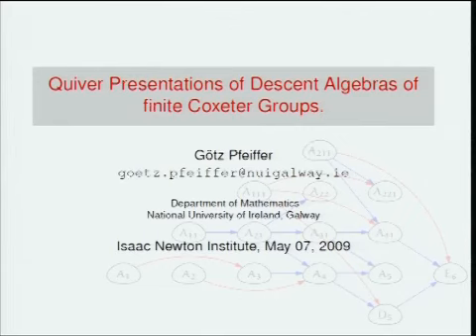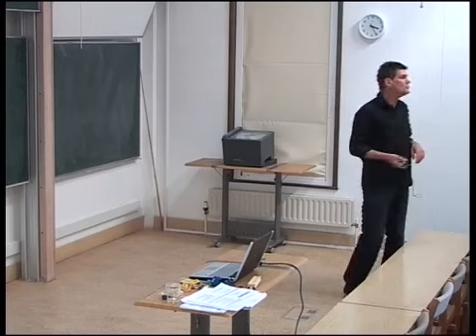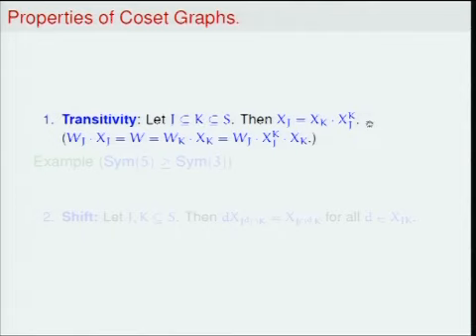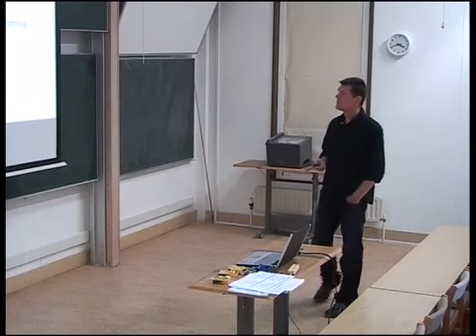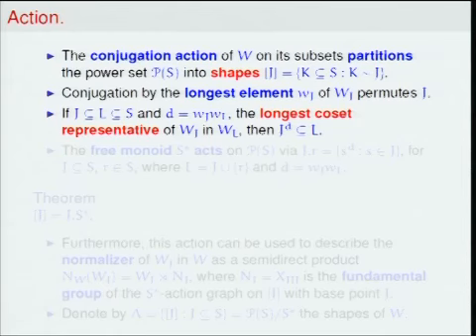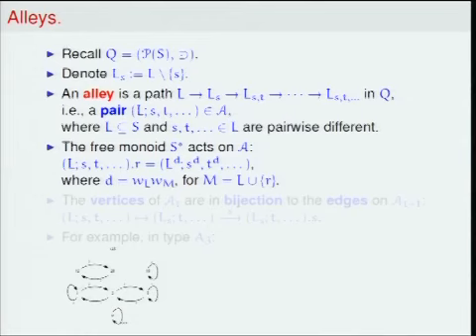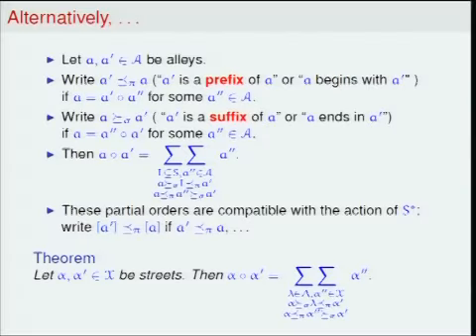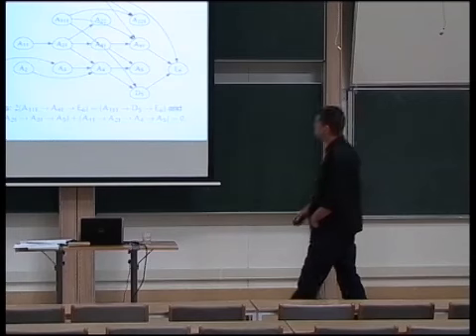Prof. Goetz Pfeiffer | Quiver presentations of descent algebras of finite Coxeter groups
Title: Quiver presentations of descent algebras of finite Coxeter groups
Speaker: Professor Goetz Pfeiffer (National University of Ireland, Maynooth)
Date: 7th May 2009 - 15:15 to 16:15